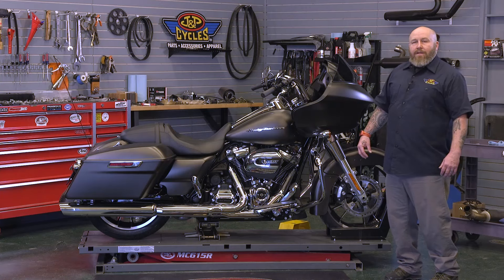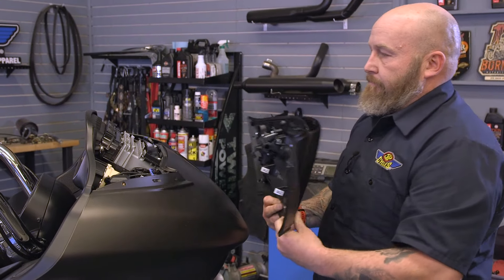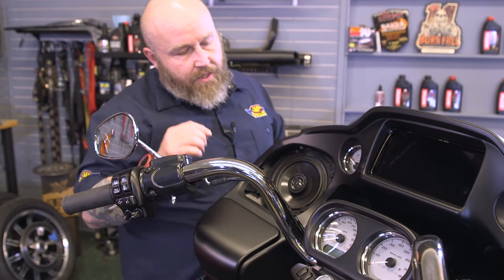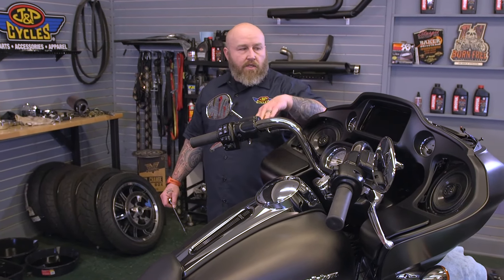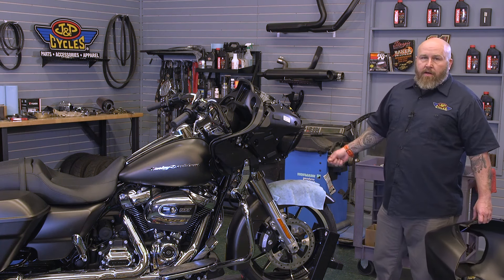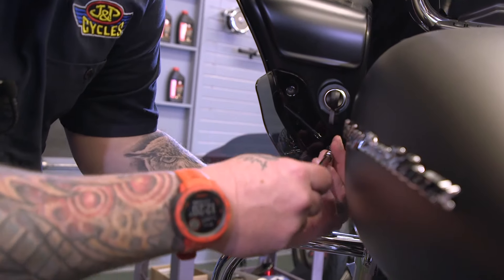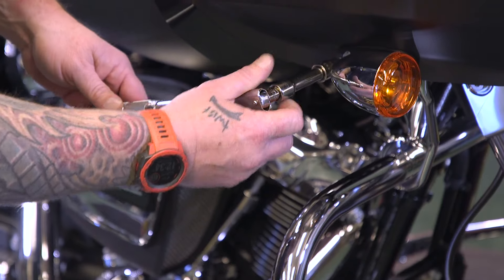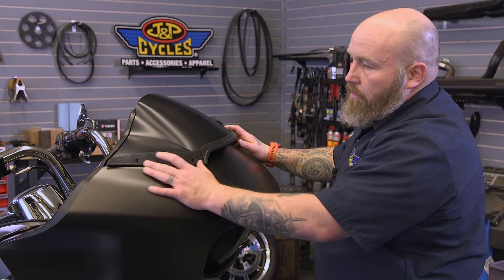How to Remove and Install a Harley Davidson Road Glide Outer Fairing : Weekend Wrenching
If you plan on doing any stereo or lighting work to your late model Road Glide then  you will have to remove your outer fairing. It's a simple process that requires minimal hand tools and we walk you through step by step. Our bike is a 2020 Road Glide but the procedure will be the same going back to 2015 models.